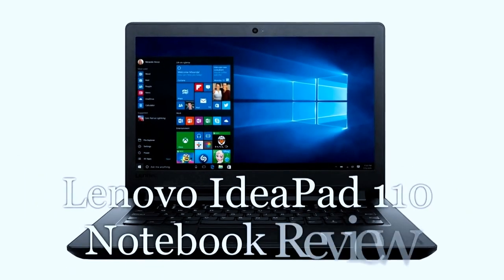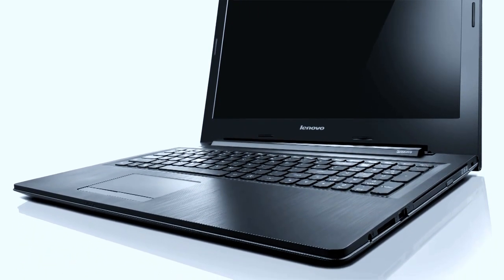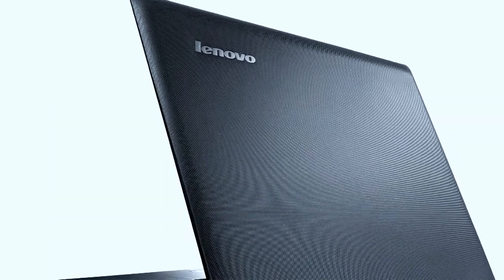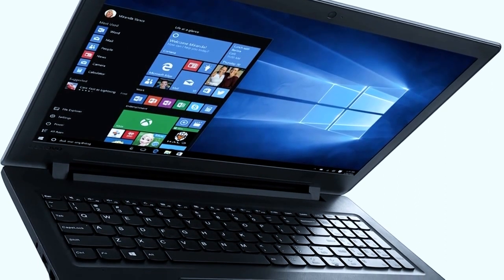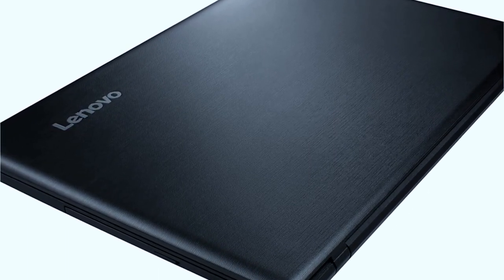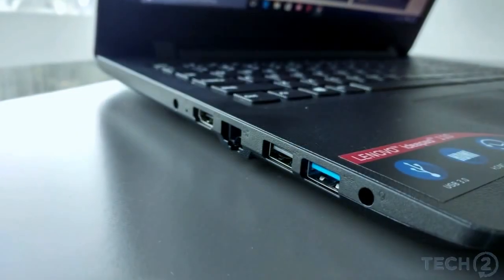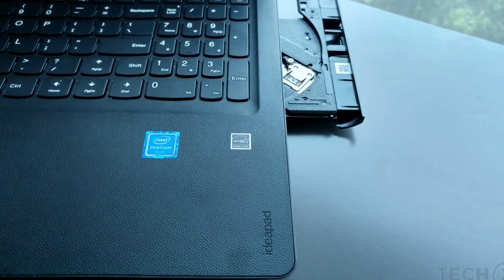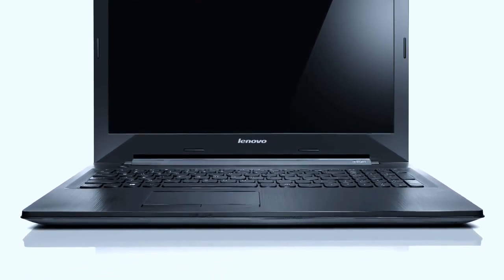Lenovo 17.3″ IdeaPad 110 Notebook Review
Lenovo 17.3″ IdeaPad 110 Notebook

BuyLenovo 17.3″ IdeaPad 110 Notebook Review From Amazon

Product Description:

17.3" 1600 x 900 resolution energy-efficient LED backlight HD display

7th Gen Intel Core i5-7200U (3M Cache, up to 3.10 GHz) mobile processor

8GB DDR4 SDRAM, 1TB hard drive

Intel HD Graphics 620, Bluetooth 4.1, 1 USB 3.0, built-in media reader,
full keyboard with 10-key numeric keypad

Weighs 6.15 lbs. and measures 1" thin